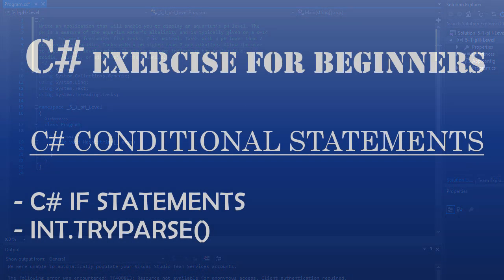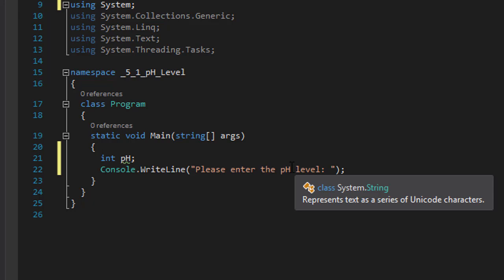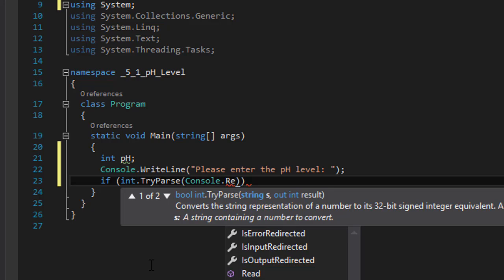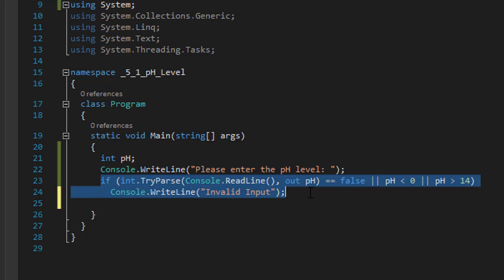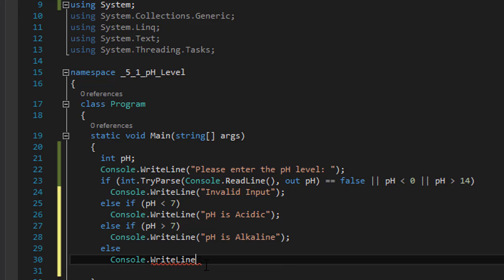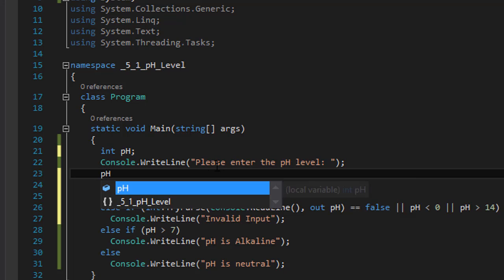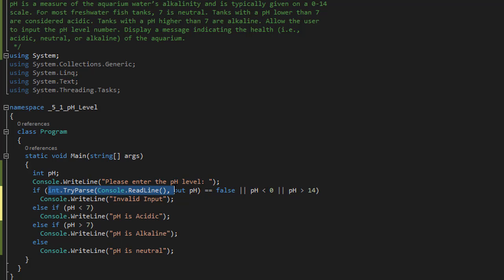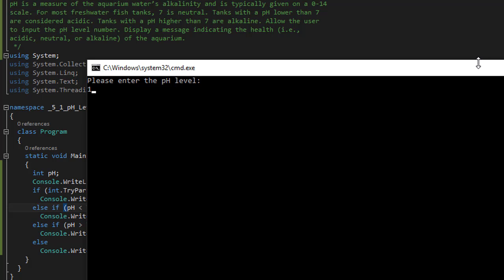C# Learn to Program - Determining pH level of an acquarium (C# Conditional Statements)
Write an application that will enable you to display an aquarium’s pH level. The pH is a measure of the aquarium water’s alkalinity and is typically given on a 0-14 scale. For most freshwater fish tanks, 7 is neutral. Tanks with a pH lower than 7 are considered acidic. Tanks with a pH higher than 7 are alkaline. Allow the user to input the pH level number. Display a message indicating the health (i.e.,
acidic, neutral, or alkaline) of the aquarium.